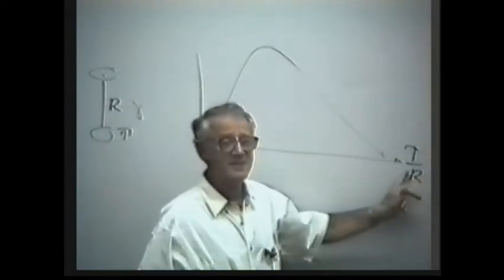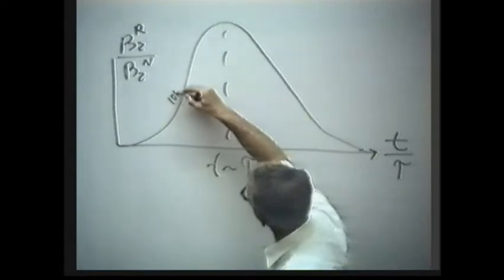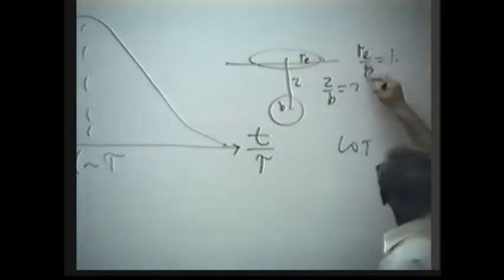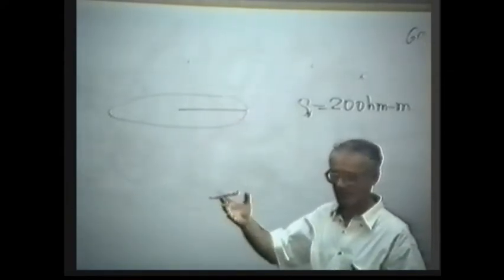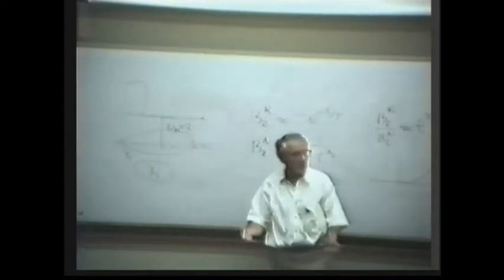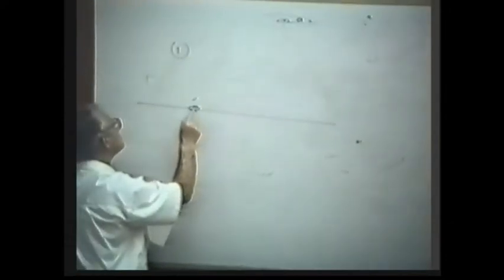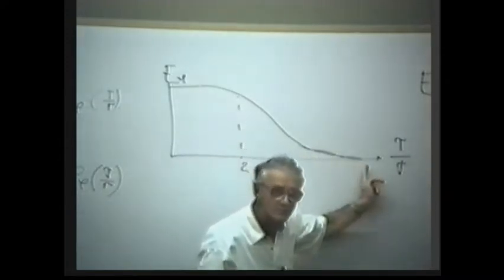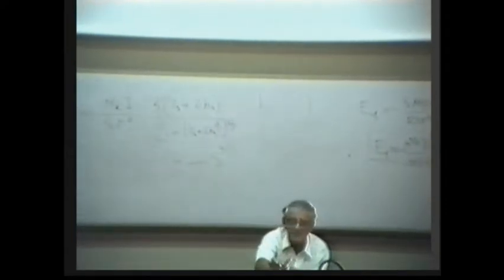Lecture 18- Magnetic Fields Caused by Induced Currents